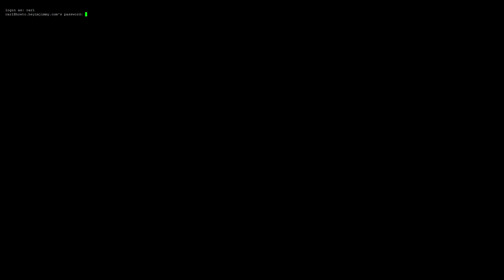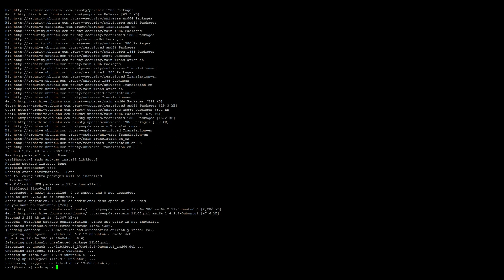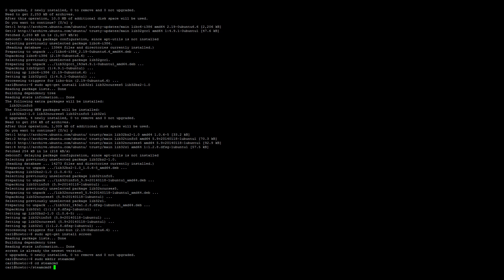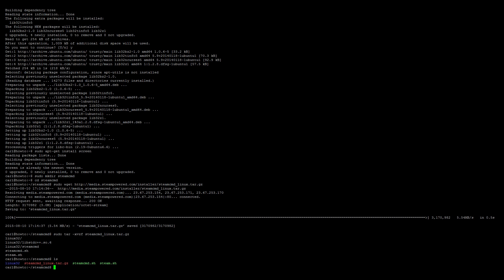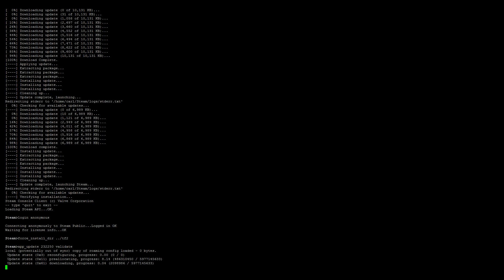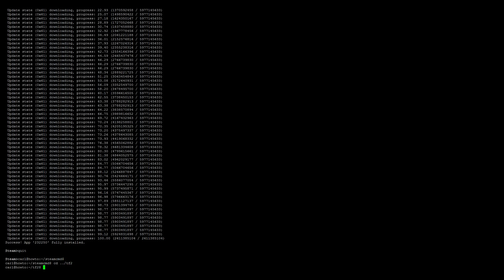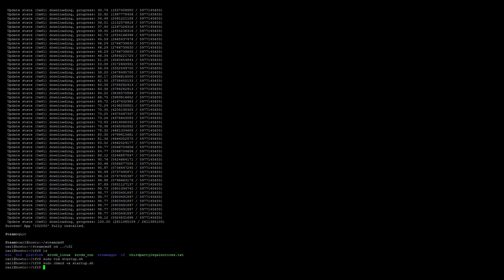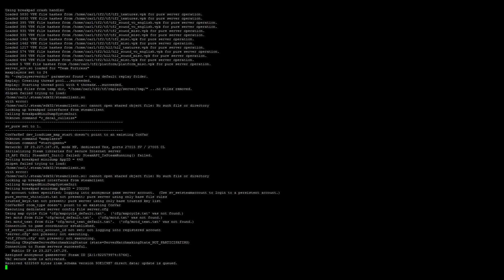How-To Setup a Team Fortress 2 Server on Ubuntu Server 14.04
(Insert Team Fortress 2 Meme Here)

▼VPS STUFF▼
I used a VPSDime VPS for the creation of this video.